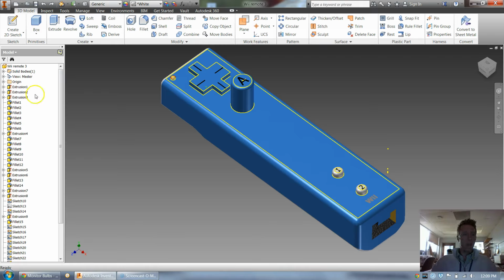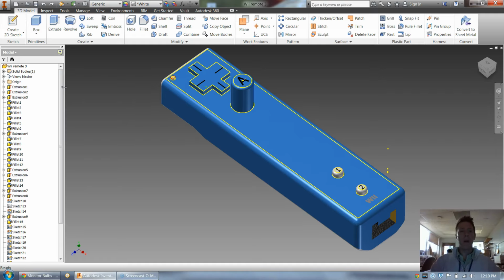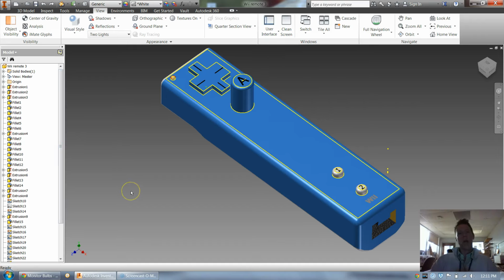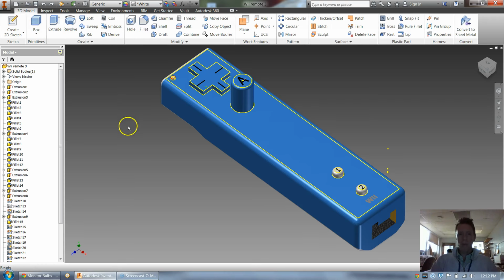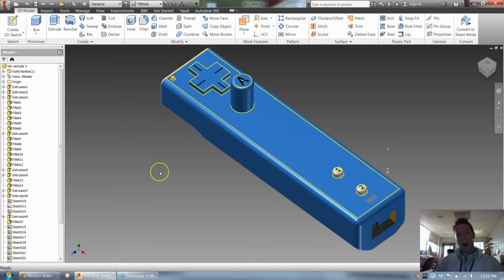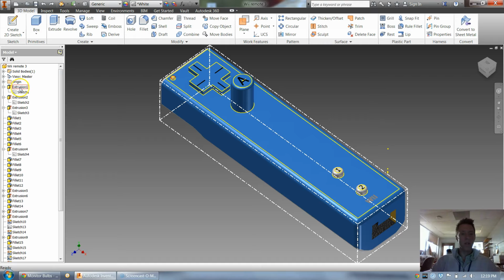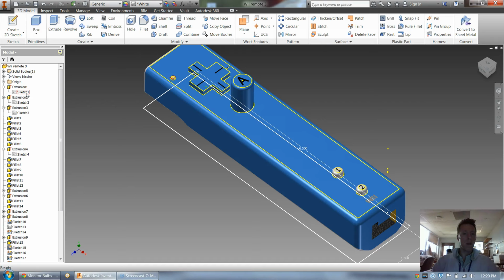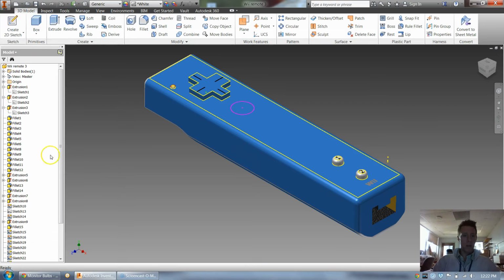3D Modeling: Using the Browser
This lesson shows you how to use the browser and why it is important to use the browser.